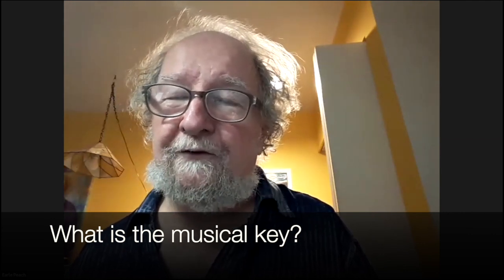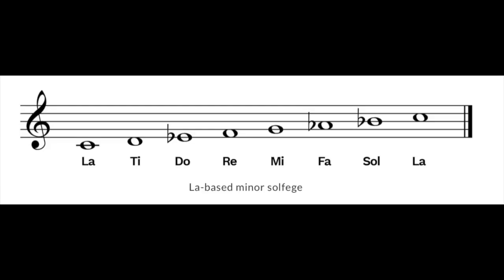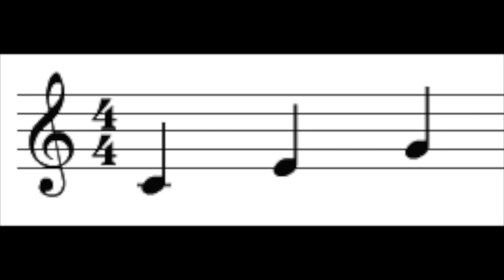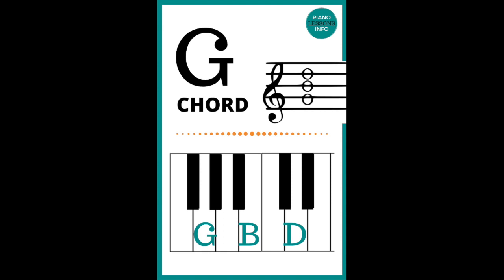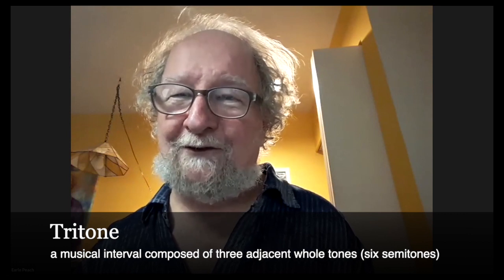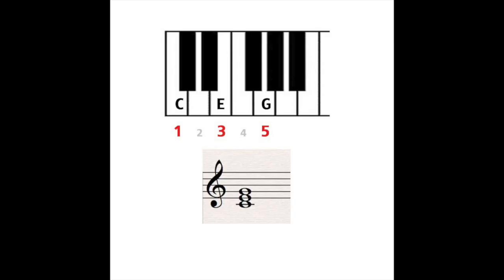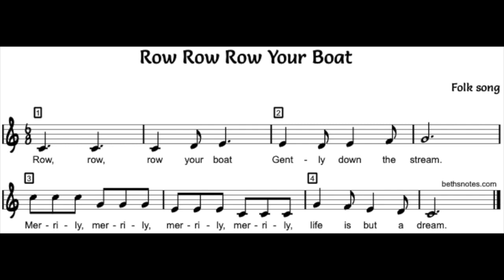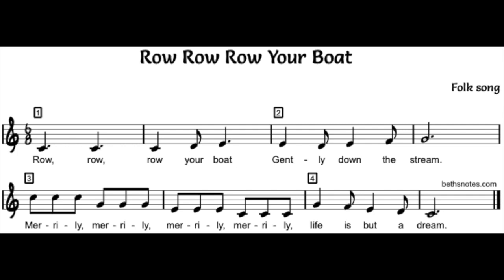Songwriting Session 2_Melody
This is the 2nd session of the Songwriting Together series, which seeks to share the art of songwriting with the community, and bring creative, intergenerational voices together.

Session Topic: Melody & Melodic Structure

 Music Mentor: Earle Peach